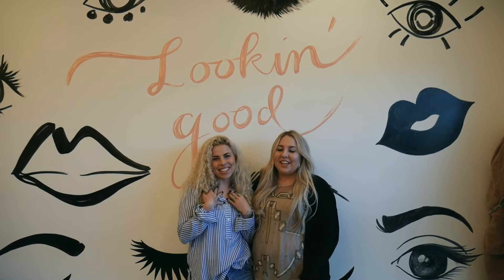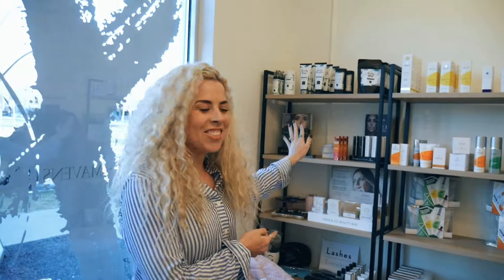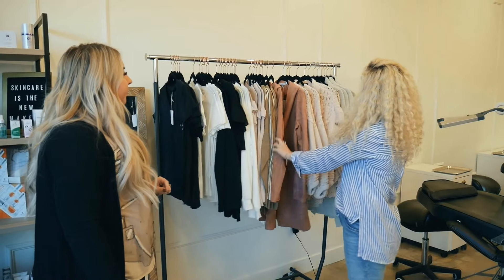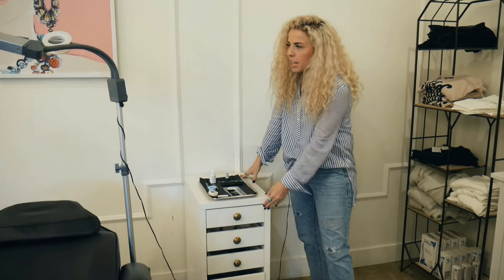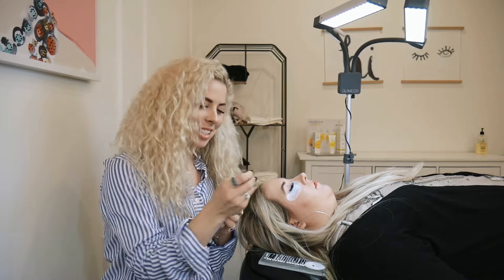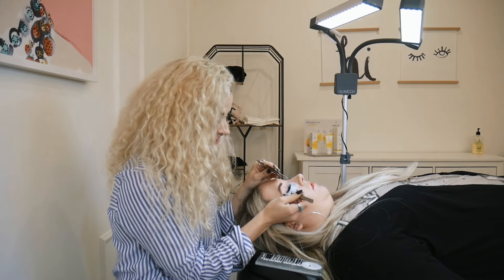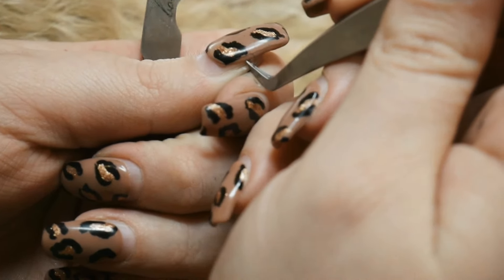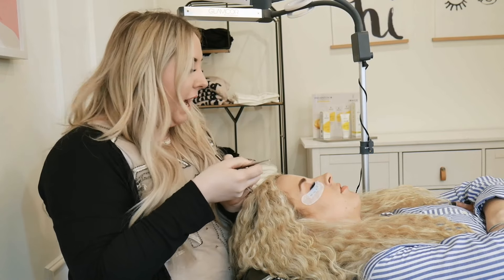Lash With Me: The Beauty Mavens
Follow Kristen and Madisen, founders of the Beauty Maven Collective, as we go behind the scenes in their studio! Hear about their lashing space, favorite products and what their every lash day looks like.